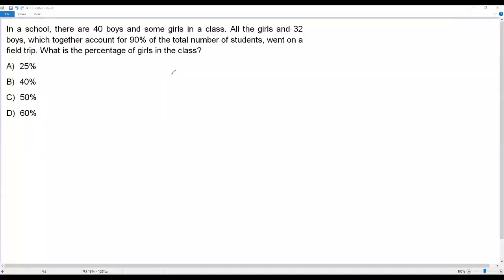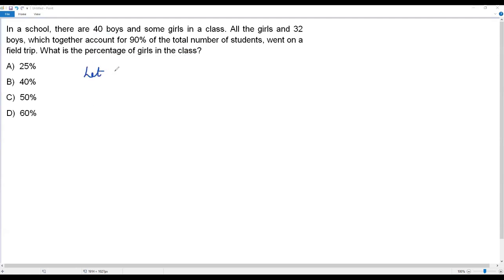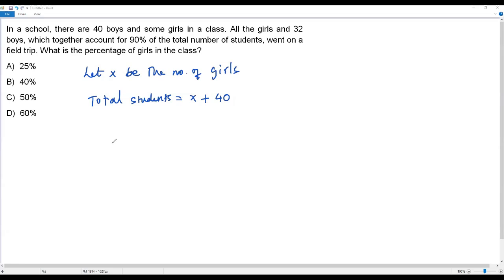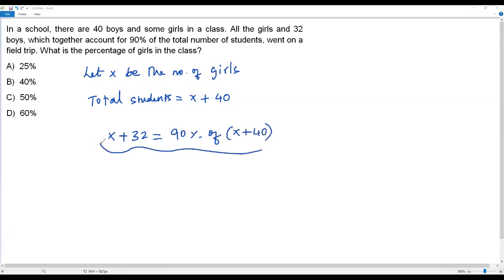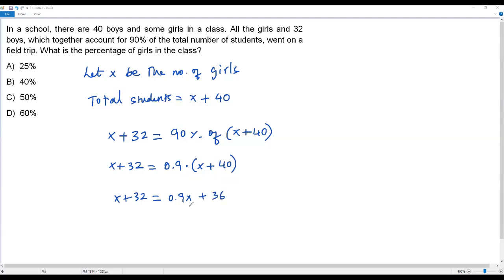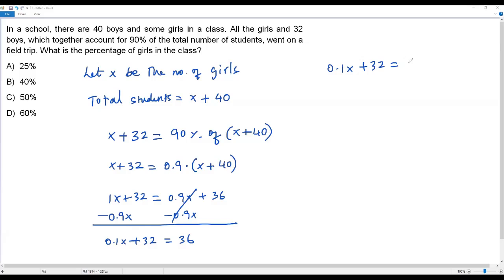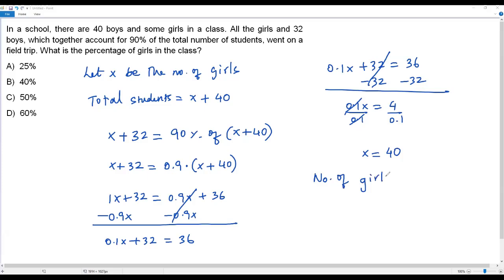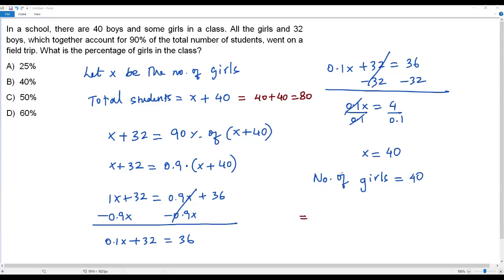SAT Math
In a school, there are 40 boys and some girls in a class. All the girls and 32 boys, which together account for 90% of the total number of students, went on a field trip. What is the percentage of girls in the class?

A)  25%
B)  40%
C)  50%
D)  60%